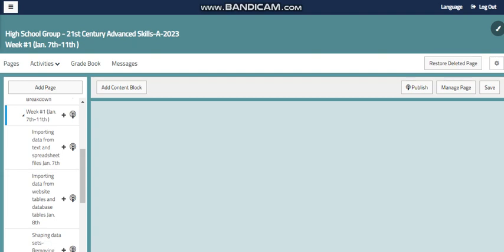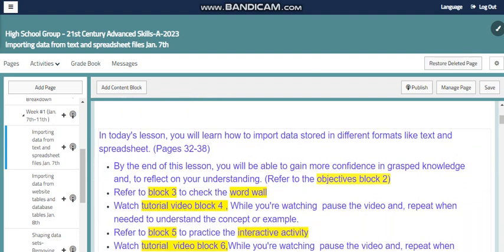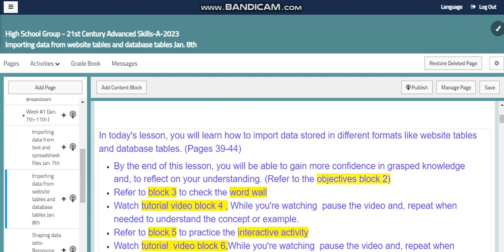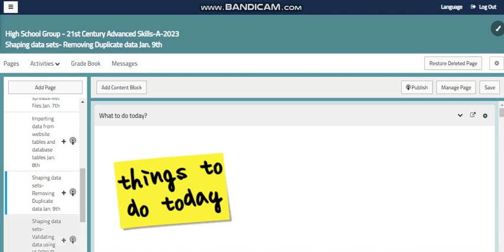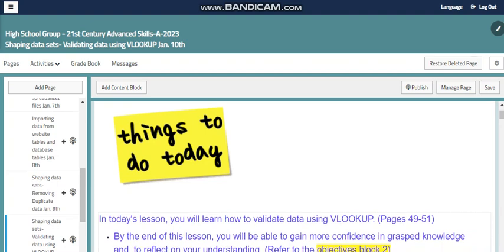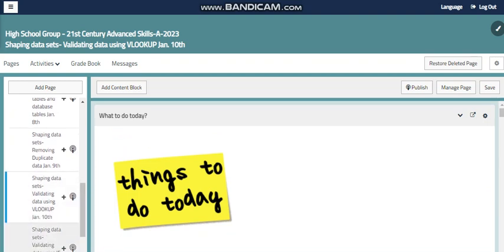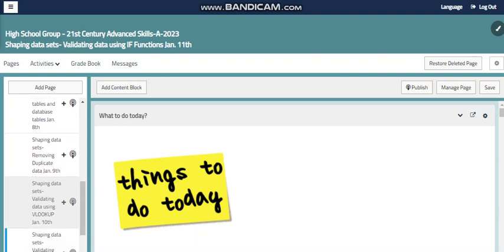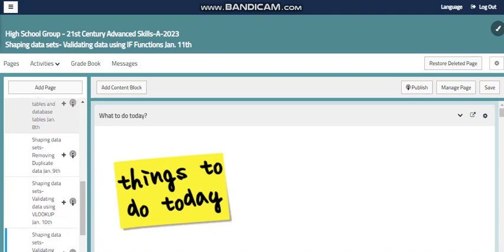Week 1 - Adv ICDL Data Analytics - by Ms. Lina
This video will summarize the week1 covered lessons in Advanced ICDL course